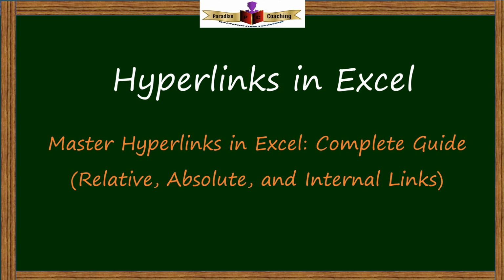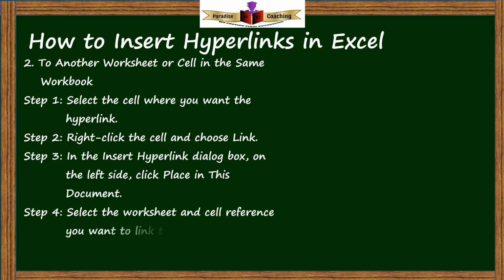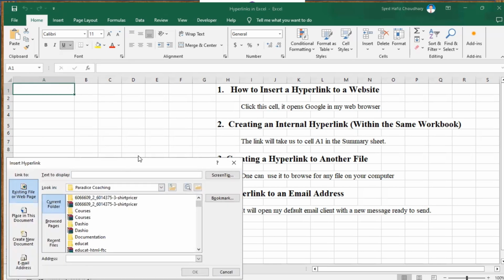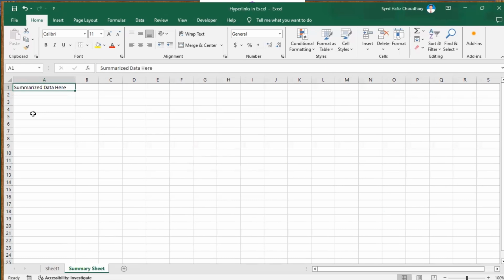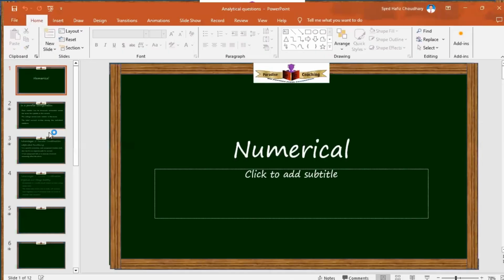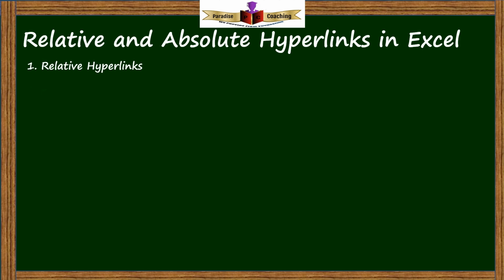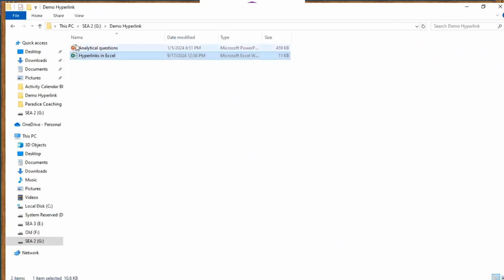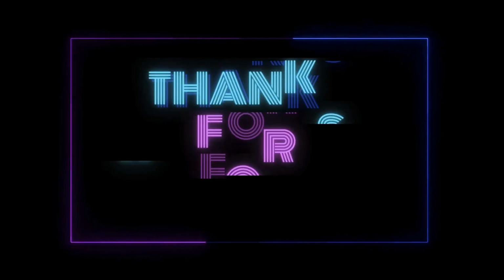Master Hyperlinks in Excel Complete Guide Relative, Absolute, and Internal Links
Excel Hyperlinks Tutorial for Class 10 IT | Step-by-Step Guide/Understanding Hyperlinks in Excel | Class 10 IT Demo/Creating and Using Hyperlinks in Excel | Class 10 IT Guide.
Hyperlinks in Excel allows one to create clickable links to external websites, other workbooks, specific cells, or even email addresses. They are useful for navigating between sheets, opening external files, or directing users to helpful resources online.

Hyperlinks enhance the interactivity of your Excel workbook, making it easier for users to navigate.